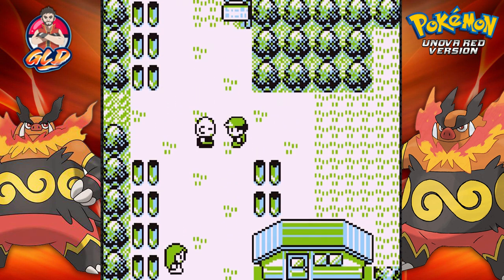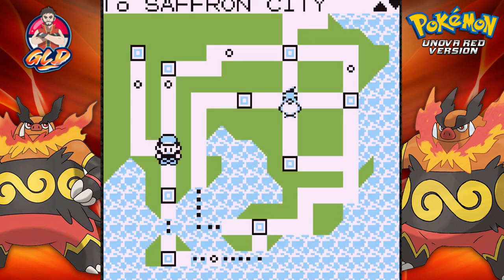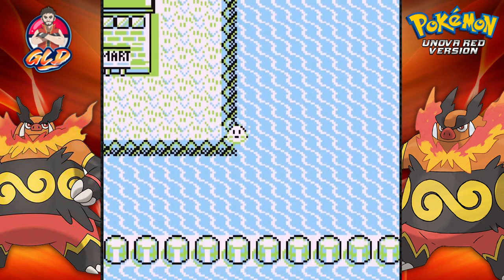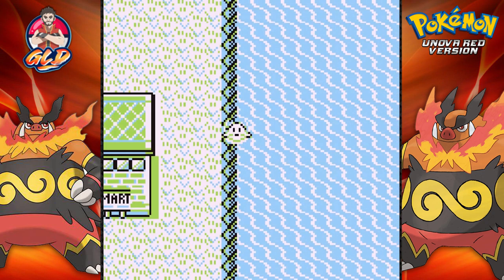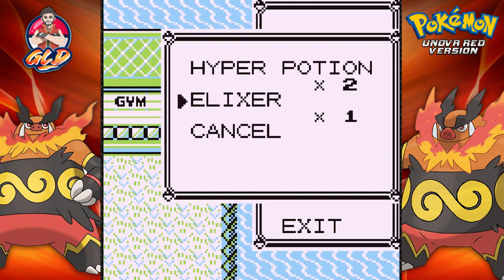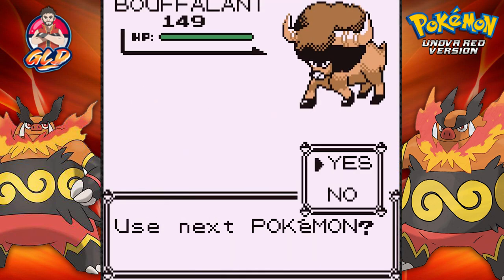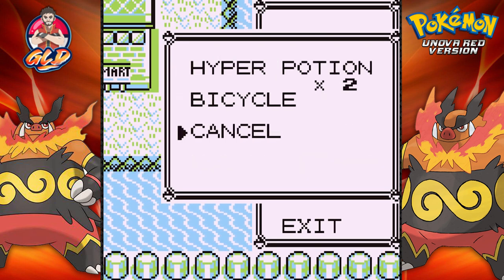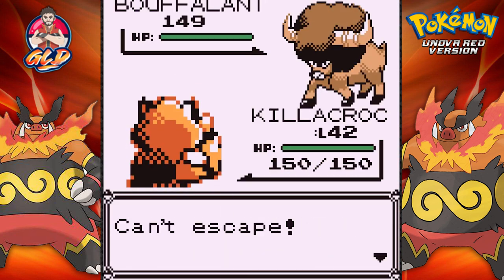Pokemon Unova Red Walkthrough (2024 Re-Upload) Part 30: Testing the Missingno Cheat, Does It Work?